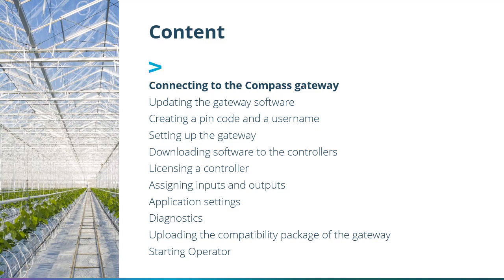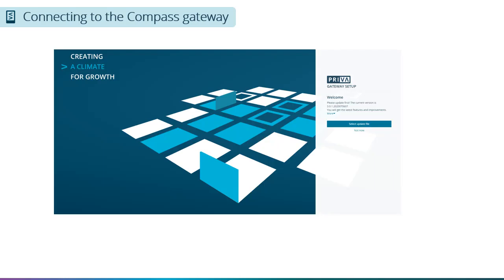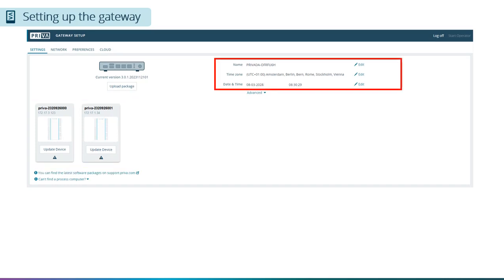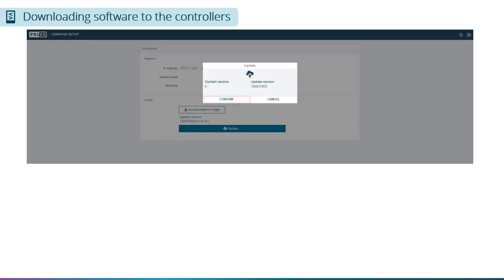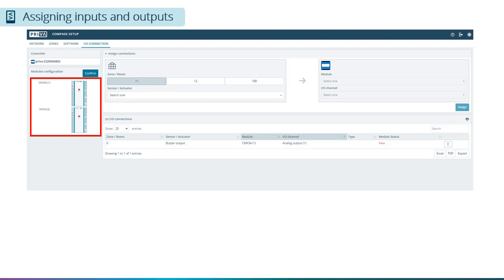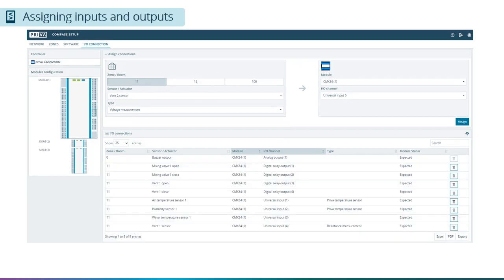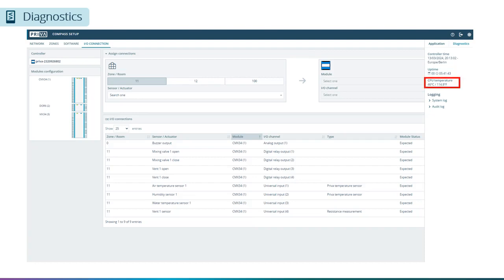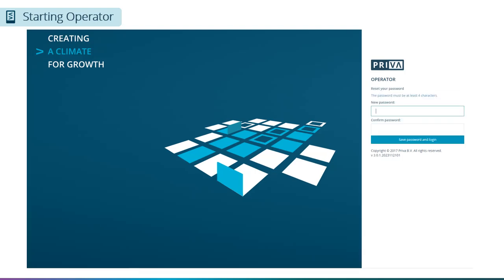Installing Compass Software: Full Setup Tutorial for Priva Gateway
Ready to install and configure your Priva Compass software? This comprehensive tutorial walks you through every step of setting up the Compass Gateway and controllers, making it ideal for growers, technicians, and installers working with Priva systems.

00:01 – Introduction to the Priva Compass Certified Basic Engineer Tutorial
00:14 – Connecting to the Compass Gateway (PC, Laptop, Tablet, Phone)
02:34 – Updating the Gateway & Installing the Latest Software
05:18 – Creating a PIN Code & Username for Secure Access
06:22 – Gateway Setup: Network, Preferences & Cloud Options
09:05 – Setting Up Controllers, Zones & Licenses
13:03 – Assigning Inputs & Outputs (IO Configuration)
18:16 – Compass Application Settings, Diagnostics & Backup Tools
22:00 – Uploading Compatibility Packages & Starting Operator

We begin by connecting your laptop, tablet, or mobile device to the Compass Gateway using LAN or Wi-Fi. You'll learn how to download the latest software set up a secure PIN code and username, and upload software to the controllers. The video also covers licensing, zone configuration, and assigning inputs and outputs.

Next, we demonstrate how to upload compatibility packages and launch Operator for the first time. With intuitive dashboards and a user-friendly interface, Compass simplifies climate and irrigation control—even for beginners. You'll also get troubleshooting tips, backup procedures, and guidance on adjusting settings like time zone and language.